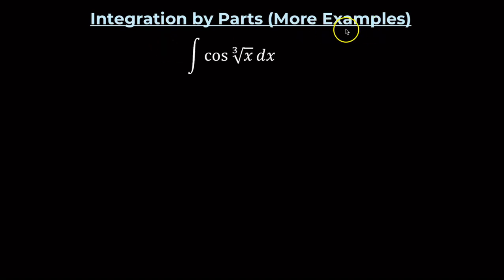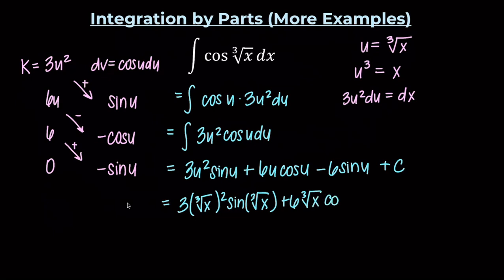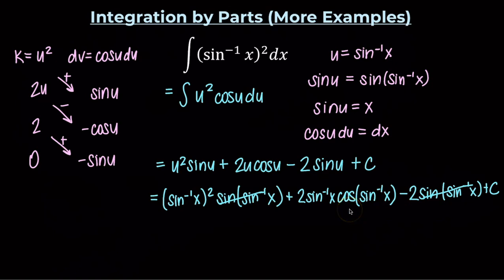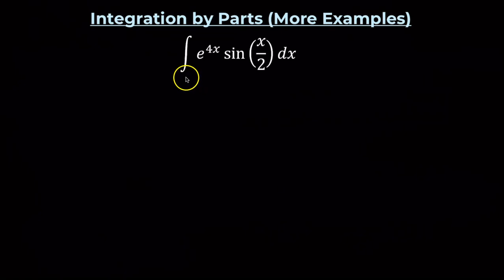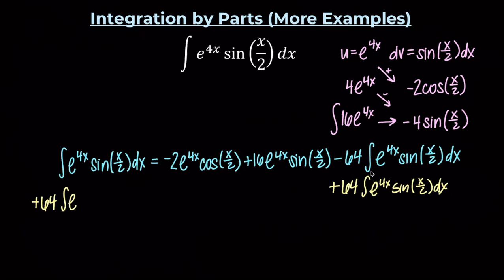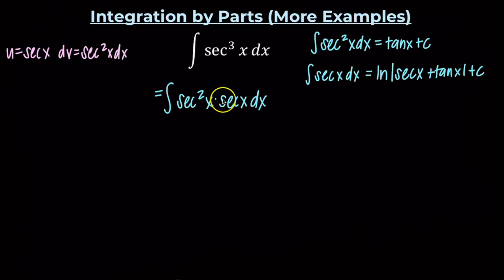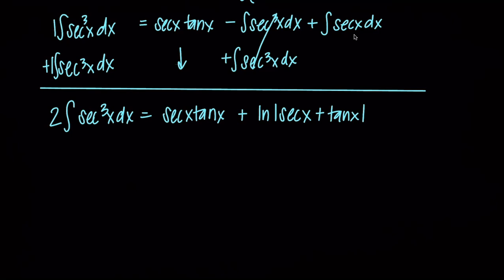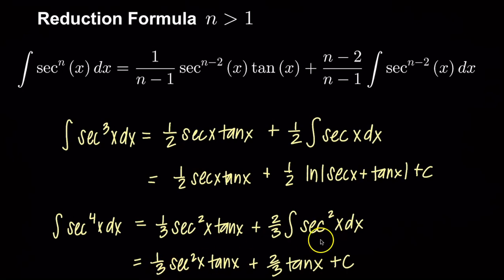Integration by Parts using Tabular Method | step by step examples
Go deeper into integration by parts with this step-by-step set of practice problems. Learn how to solve challenging integrals using traditional integration by parts and the efficient tabular method, handle problems that require repeated applications, recognize and solve circular integral problems, and apply reduction formulas for powers of secant. This video covers multiple advanced examples, including substitutions, trigonometric simplifications, and inverse trig identities, so you can confidently approach AP Calculus and college-level integration problems.

What you will learn in this lesson:
How to use substitution before integration by parts
How to set up and apply the tabular method
How to identify when an integral requires repeated parts
How to solve circular method problems for exponential and trigonometric functions
How to integrate secant cubed using integration by parts and trig identities
How to apply the reduction formula for secant to higher powers
How to simplify compositions of inverse trig and trig functions
Key strategies for organizing and checking your work